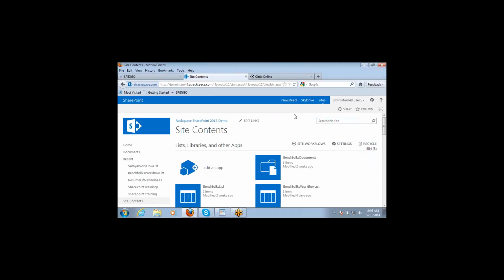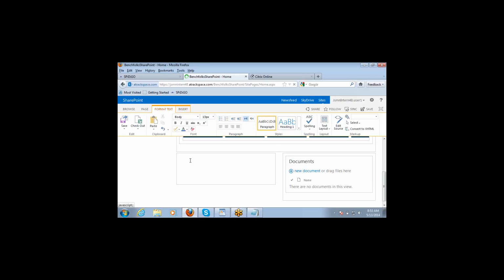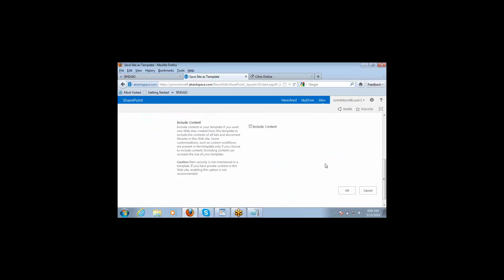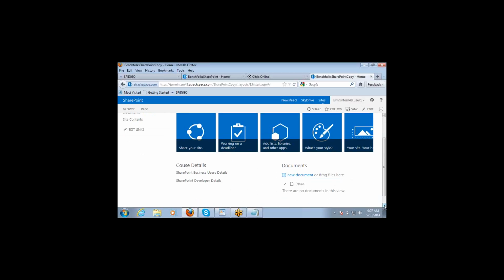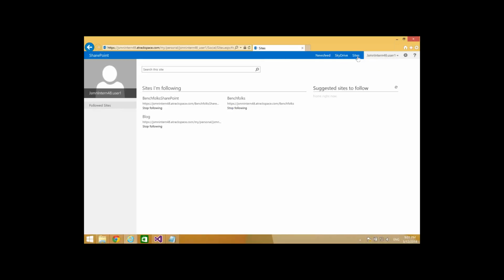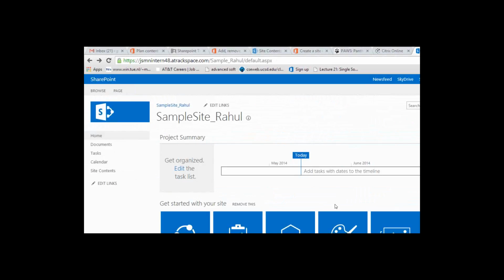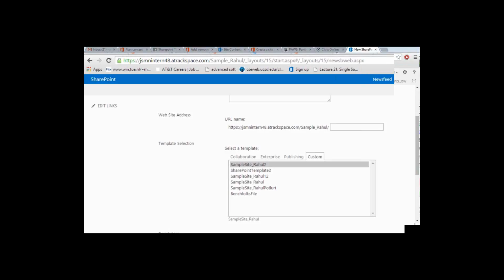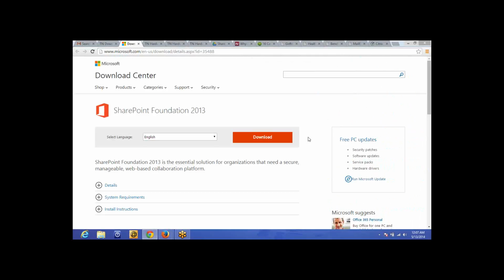Sharepoint 2014 May 12- 23 12 --Site Template